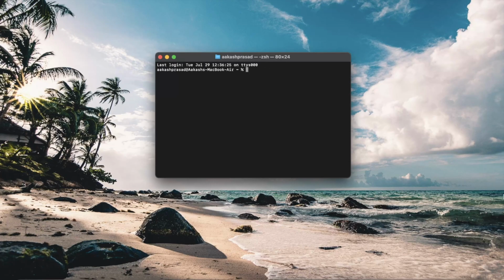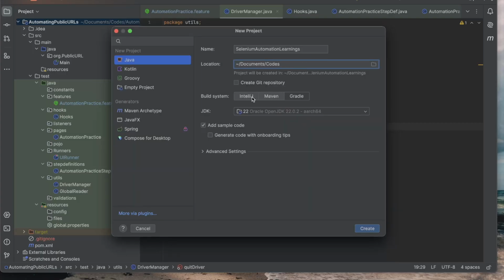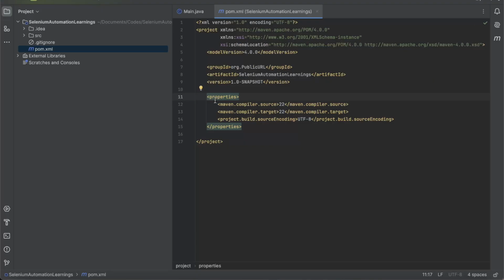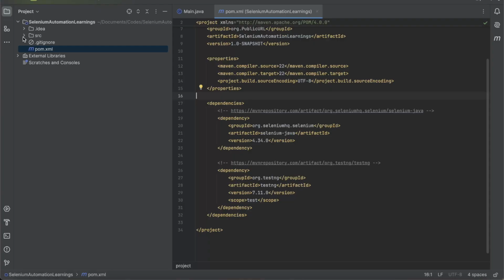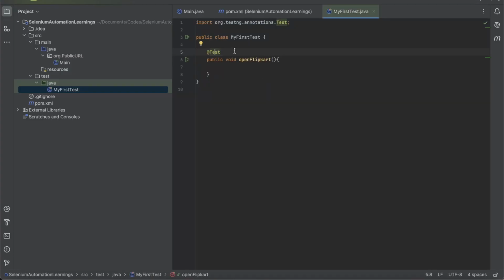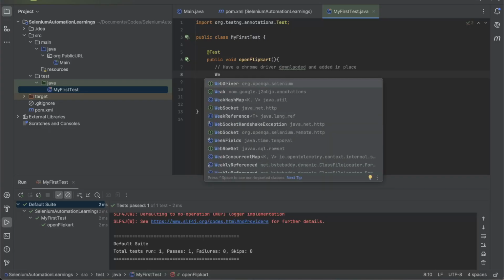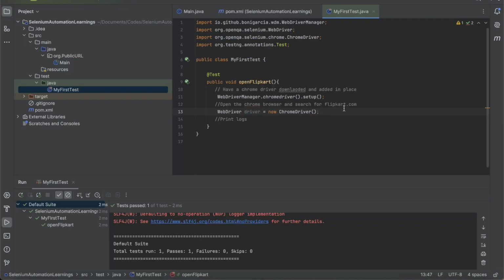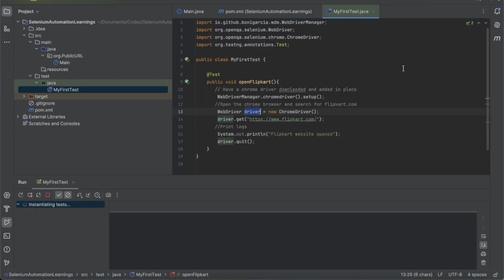3. How to Set Up Selenium with Java in 3 Easy Steps (Zero to Pro) 2025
Make sure you turn on the bell notification button so that you never miss an update.